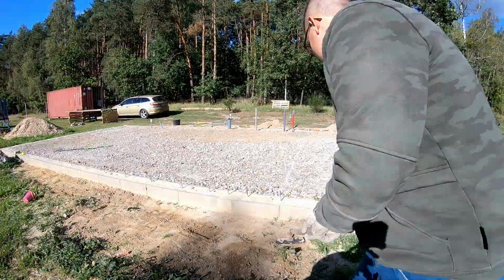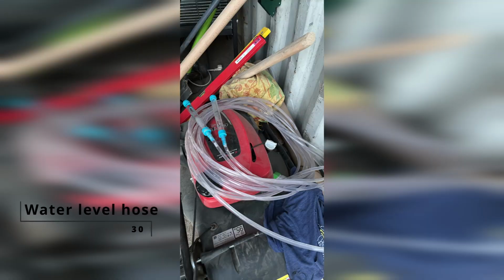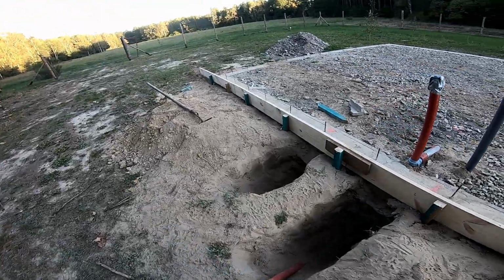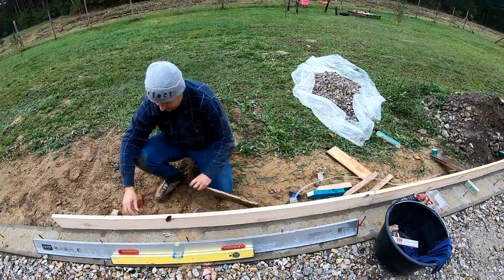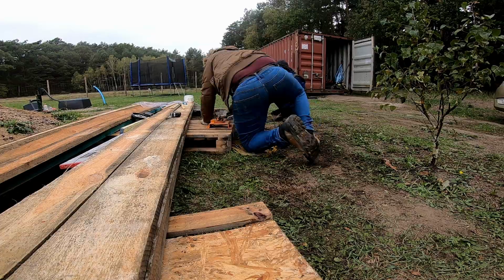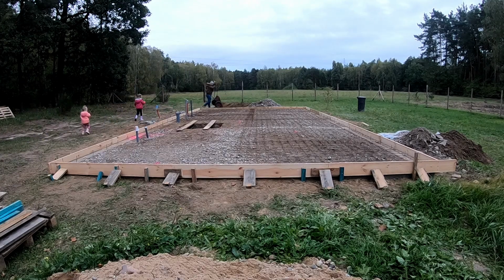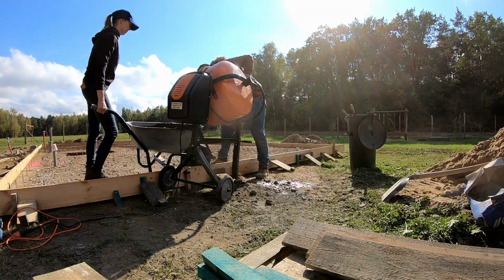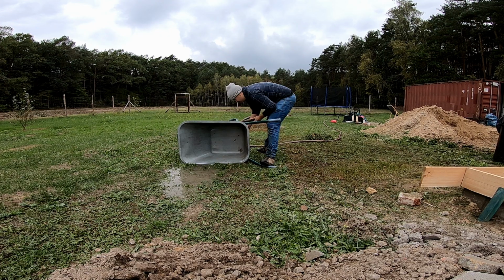Building Our House in Poland – DIY Concrete Formwork, Rebar Cage & Chimney Base Construction...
We're building our own house in the Polish countryside — all by ourselves, with no professional help and on a tight budget. 🛠️ In this episode, we're working on the formwork and laying the base for the chimney, step by step.

It's a real family effort, and even the kids are getting involved! 👨‍👩‍👧‍👦 Watch us make progress, learn as we go, and enjoy the ups and downs of DIY homebuilding.